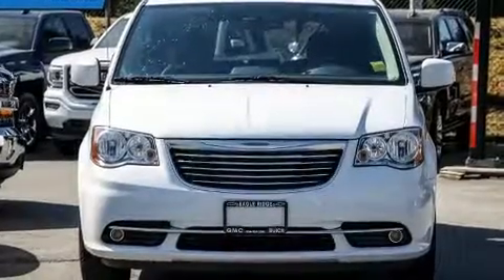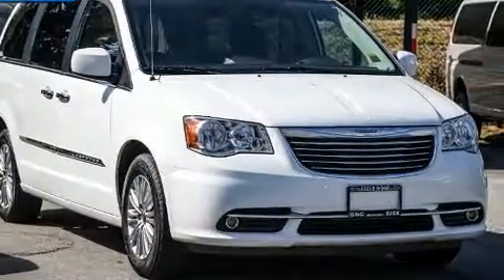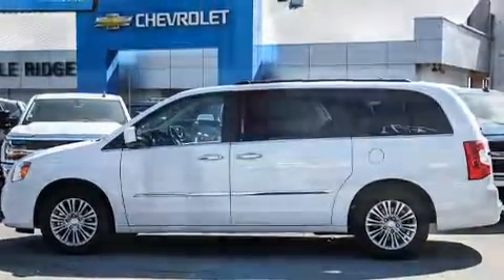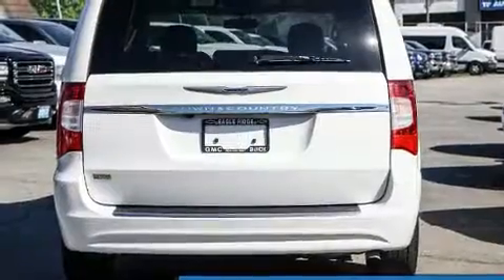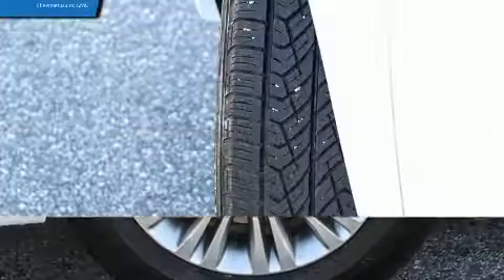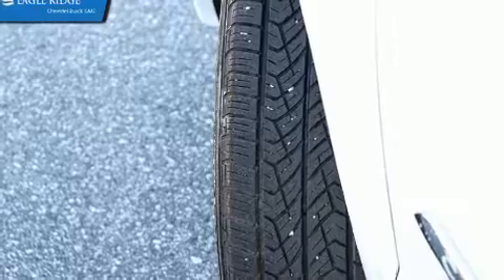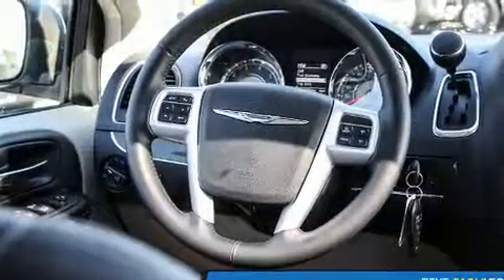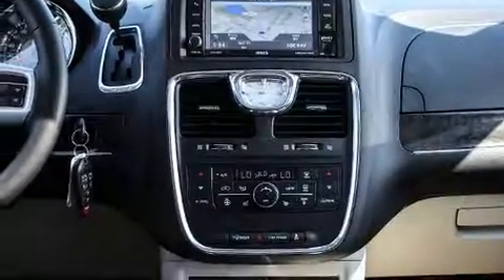2016 Chrysler Town & Country Touring-L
2595 Barnett Highway.

You can expect a lot from the 2016 Chrysler Town & Country. Under the hood you'll find a 6 cylinder engine with more than 270 horsepower, and for added security, dynamic Stability Control supplements the drivetrain. All of the premium features expected of a Chrysler are offered, including: a built-in garage door transmitter, a power seat, heated seats, a power liftgate, cruise control, a roof rack, and 1-touch window functionality. Features such as automatic climate control and leather upholstery prove that economical transportation does not need to be sparsely equipped. Storage solutions are integrated throughout the interior, demonstrating thoughtful attention to detail. Passengers in the third row enjoy seat back reclining functionality, providing an extra level of comfort and convenience. Premium sound drives 6 speakers, providing you and your passengers a sensational audio experience. Chrysler ensures the safety and security of its passengers with equipment such as: head curtain airbags, front side impact airbags, traction control, anti-whiplash front head restraints, ignition disabling, and 4 wheel disc brakes with ABS. Brake assist technology provides extra pressure when applying the brakes. You will have a pleasant shopping experience that is fun, informative, and never high pressured. Please don't hesitate to give us a call.